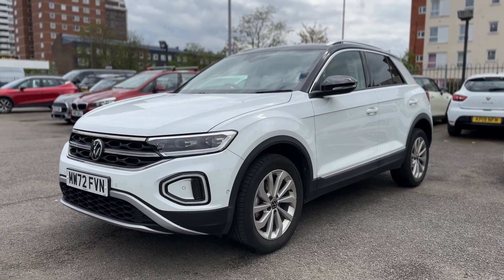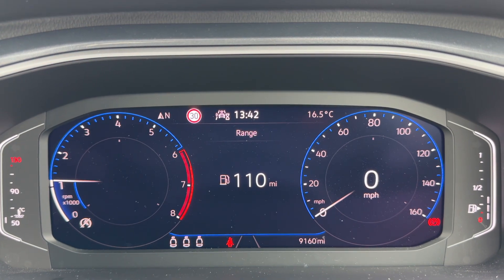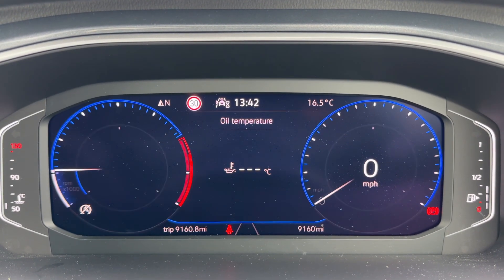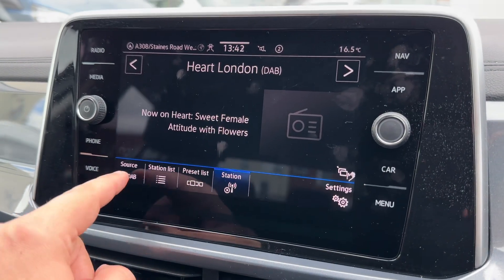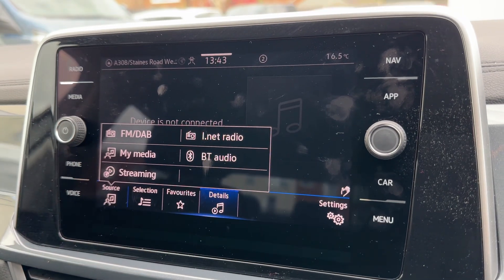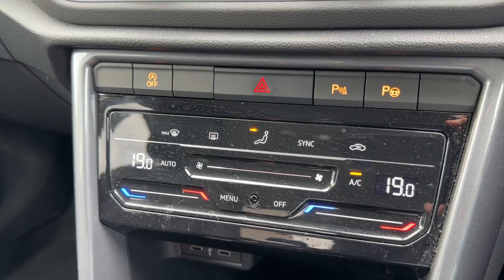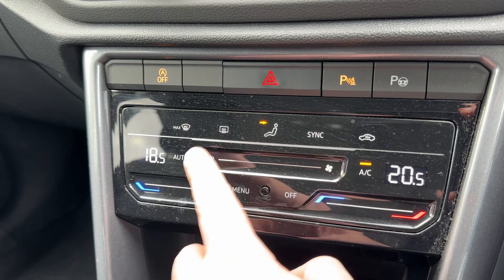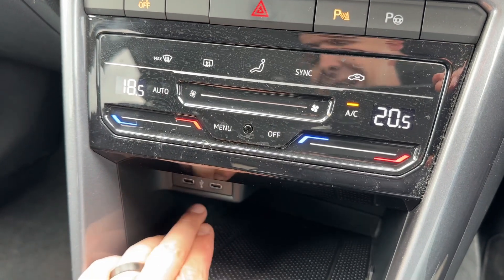Volkswagen T-Roc MW72FVN